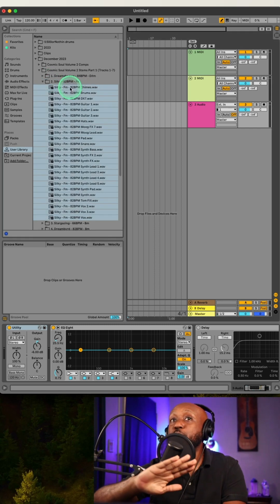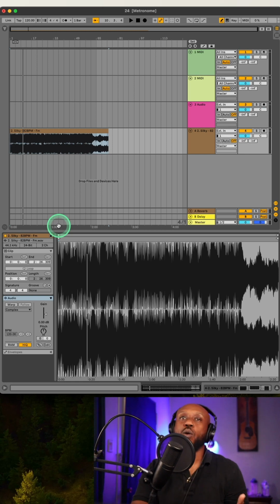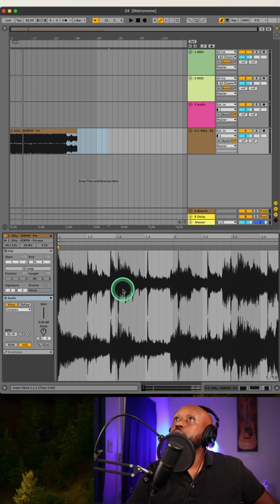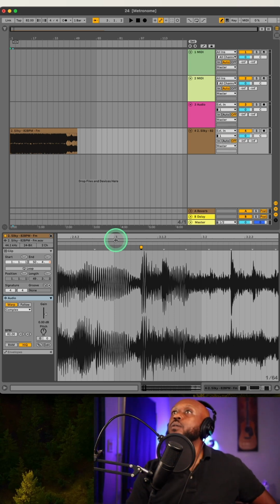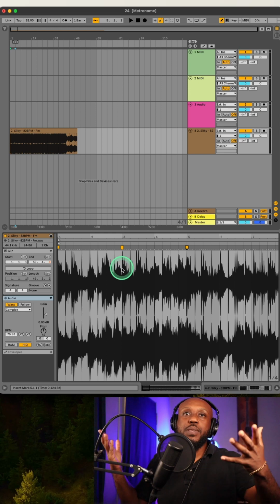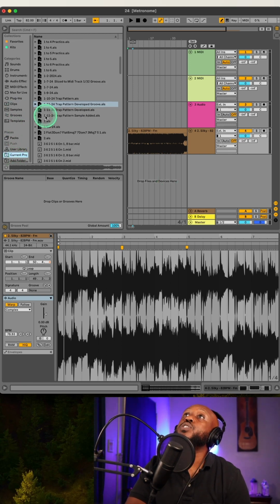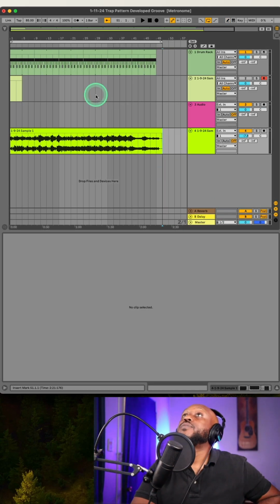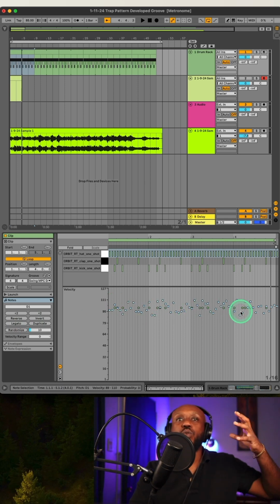Ableton Long Sample Warp, Drag and Drop Stems at once, Use Tracks /clips from other Live sets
Long Sample Warp , Drag and Drop Multiple samples to Individual Tracks at once ,  Use Tracks and Midi/Audio clips from other Ableton live sets.